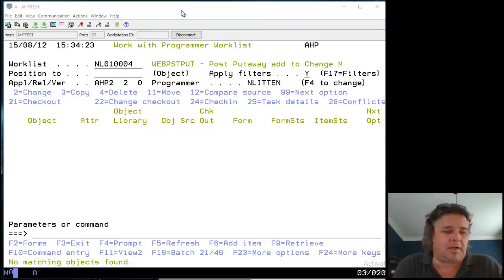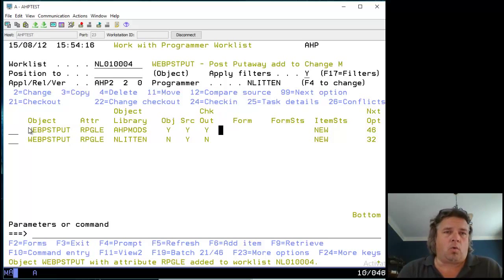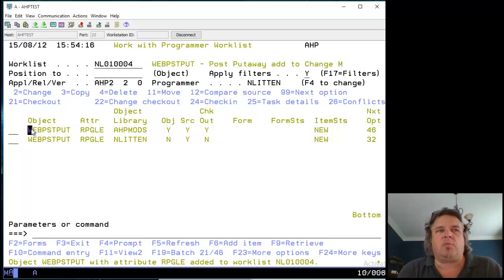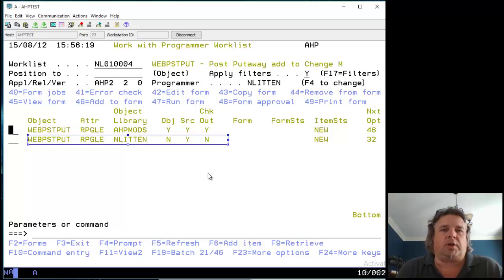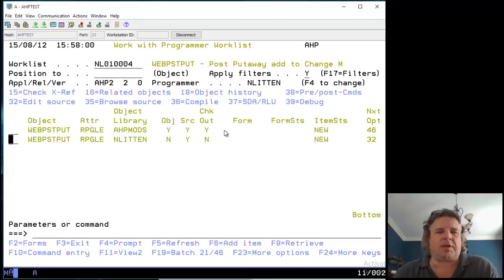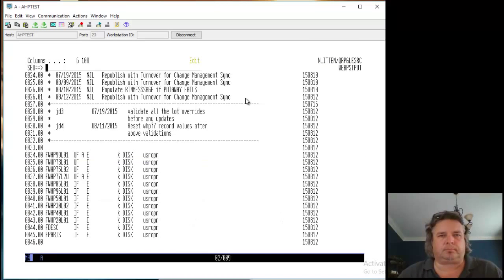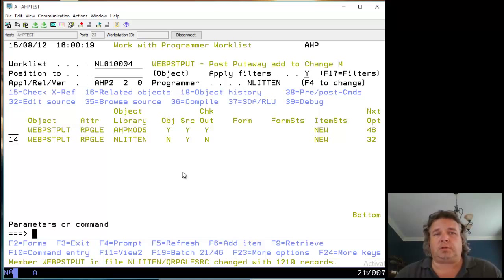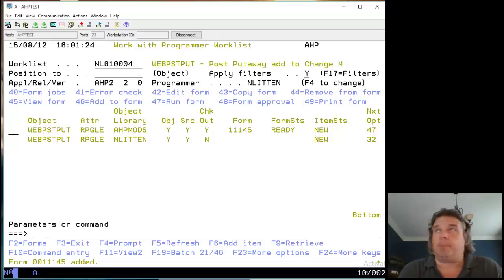Turnover 2 - Edit Source Compile